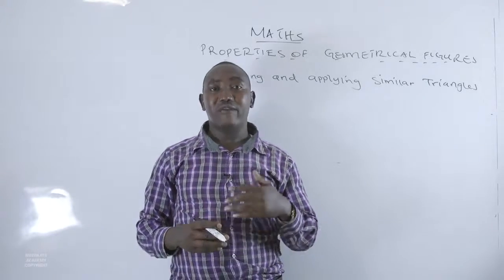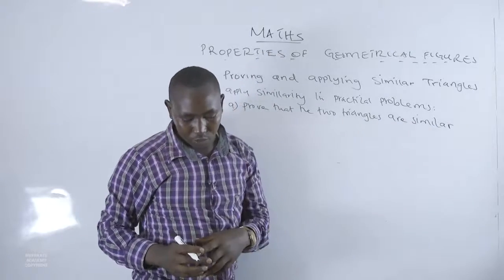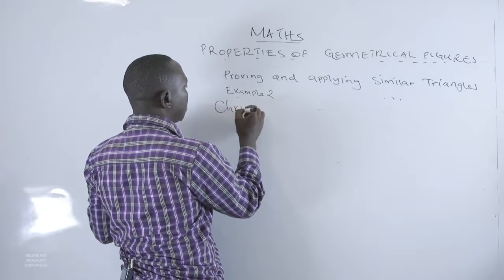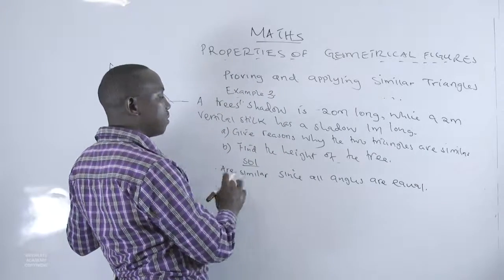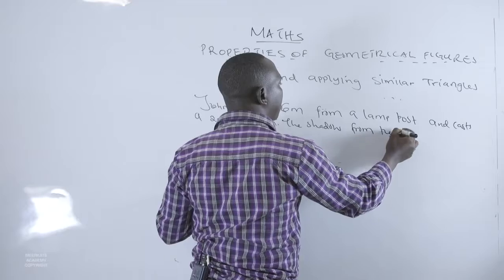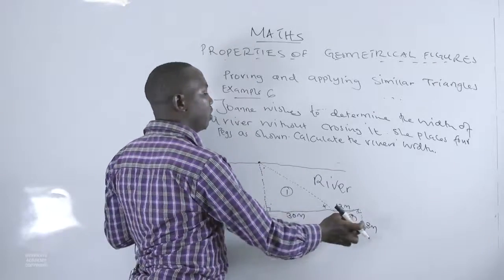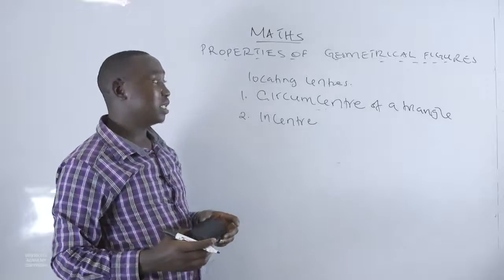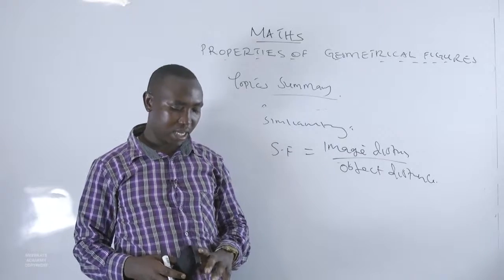322 Mr Kiprono Philemon Properties of Geometrical Figures Part 4 MATHS YEAR 9